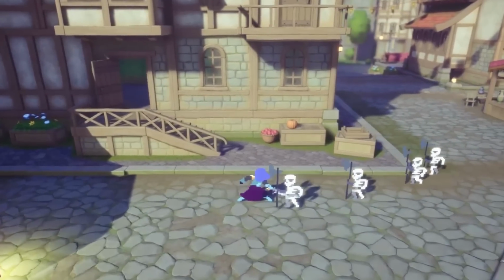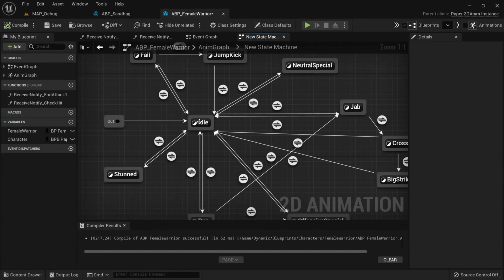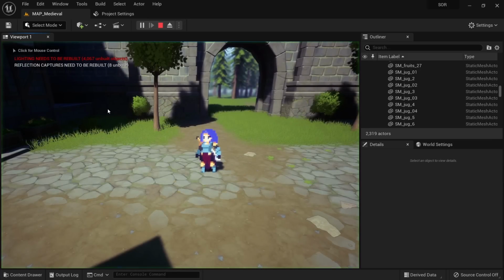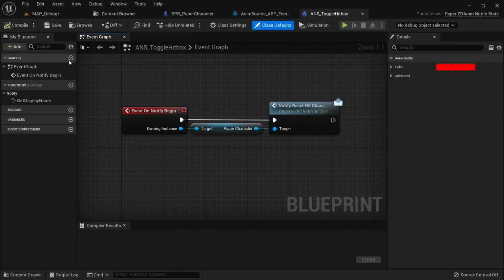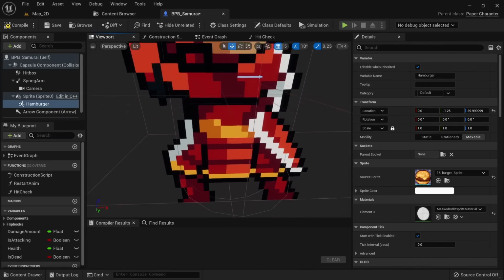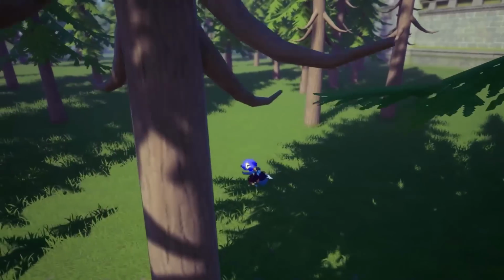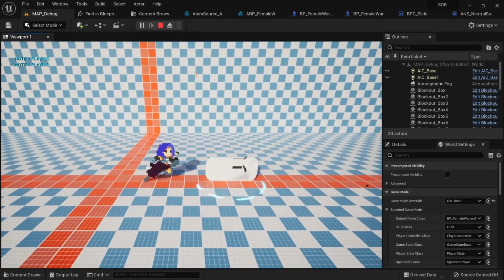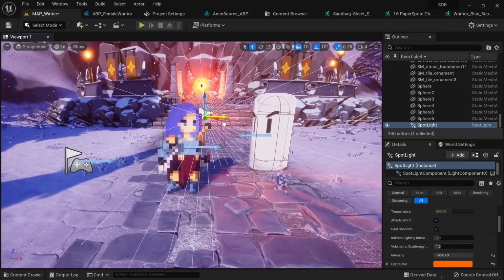Updating my 2D Beat 'em up to Unreal Engine 5 - Devlog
I finally updated my HD-2D beat 'em up to Unreal Engine 5 to make use of lumen and the new version of Paper ZD.
In this video I'll show you how I went about that and what hurdles I had to overcome.

Timecodes:
0:00 Intro
0:26 Setting up the new version of Paper ZD
1:15 Activating Lumen
1:54 Using Paper ZDs Anim Notifies
2:41 Socket Position Issue
3:48 Anim Notify Advanced Techniques
5:03 Adding Edge Lighting